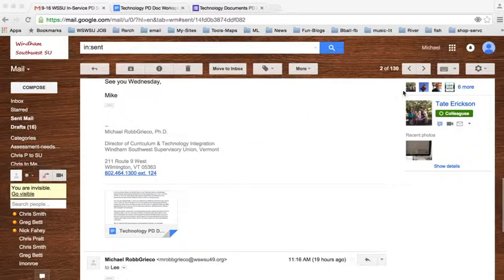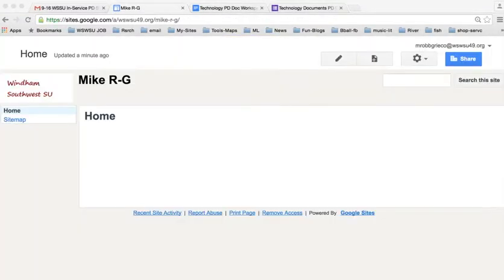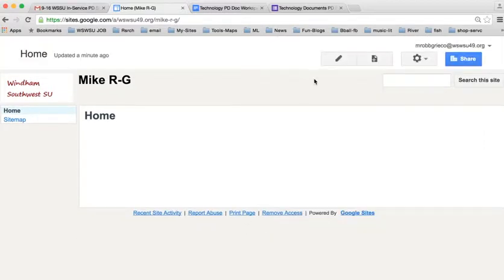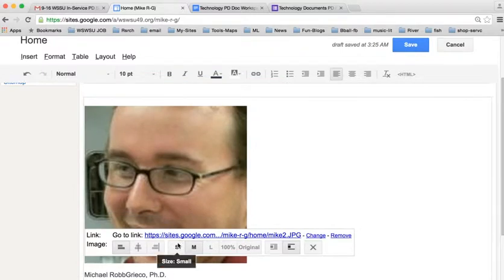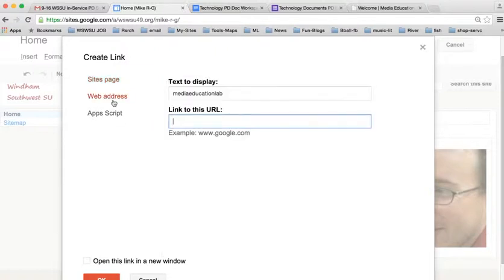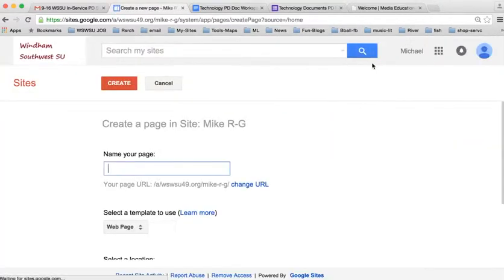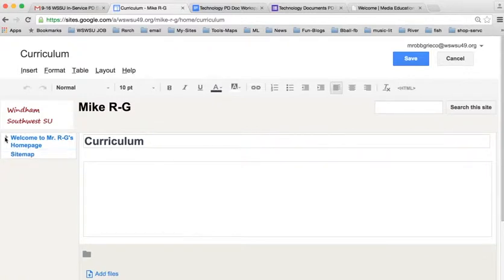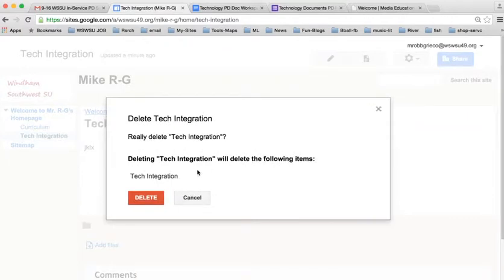Sites Get Started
Tutorial on Creating a Google Site; overview of creating options, buttons, create/delete pages, adding home page info (insert text, links, images). Basic intro to get started with Sites for PD 9-16